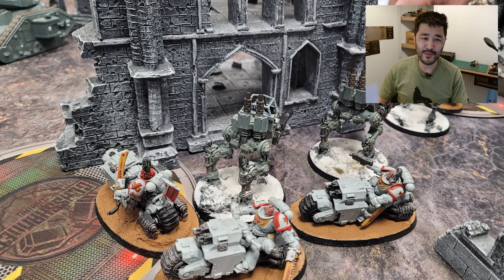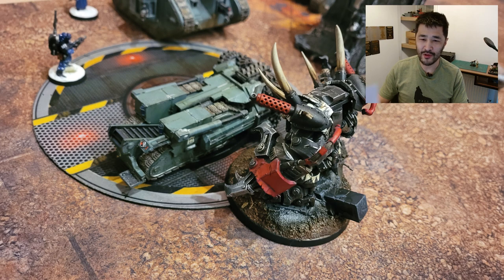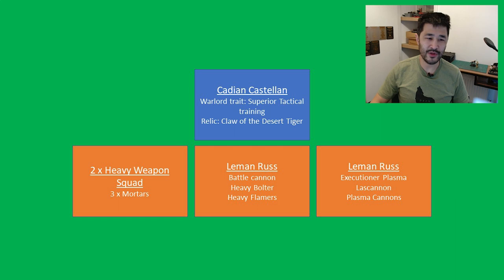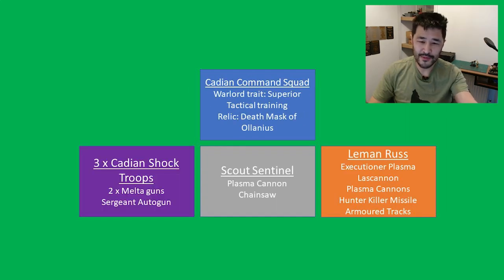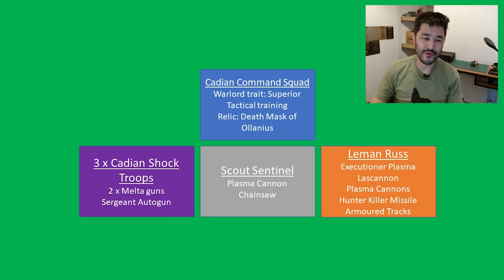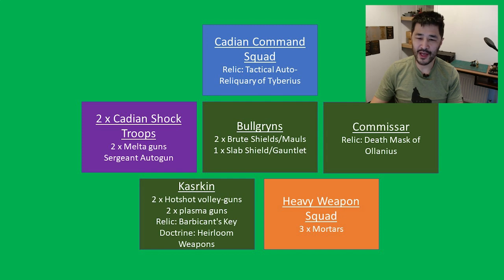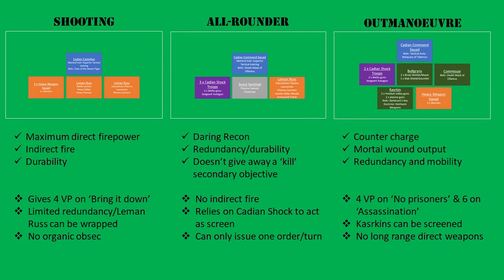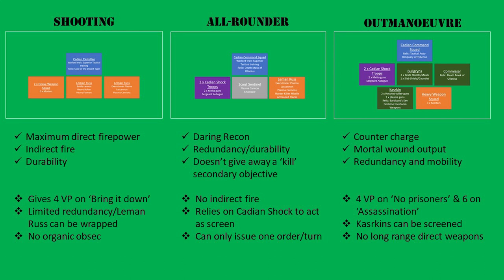Game tactics - 500pt Astra Militarum beginner army lists | Warhammer 40,000 9th edition Arks of Omen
I talk through 3 army lists to use if starting out with Imperial Guard. This is to play in Chapter Approved 2023, Arks of Omen. I look at regimental doctrines, Warlord traits, relics and secondary objectives. Also speak about how to pilot these lists as well.

Contents of this video:
Intro - 00:00
500pt games - 00:27
Regimental doctrine - 02:21
Shooting list - 03:15
All-rounder list - 06:21
Tactical list - 08:13
Comparing them all - 11:23
Patreon platoon roll call - 14:27